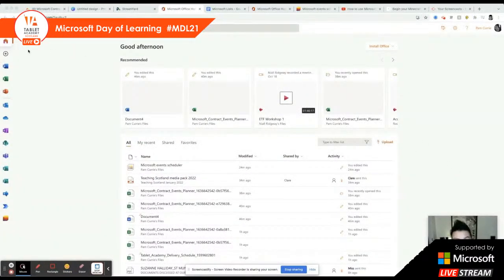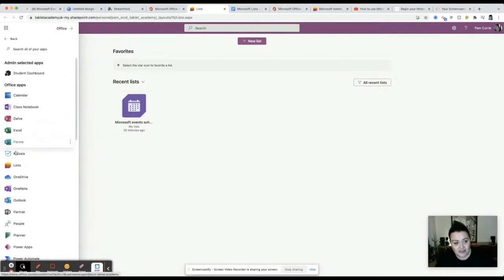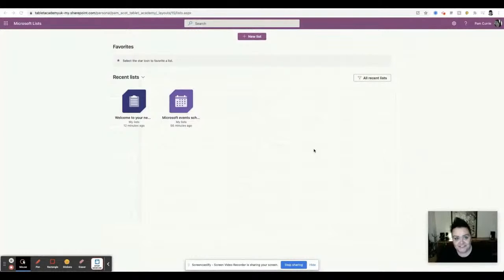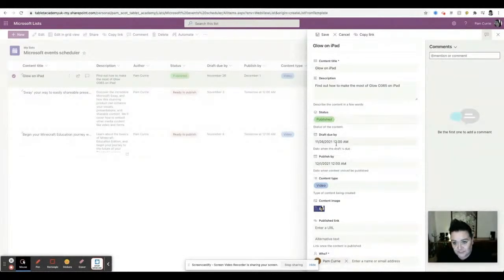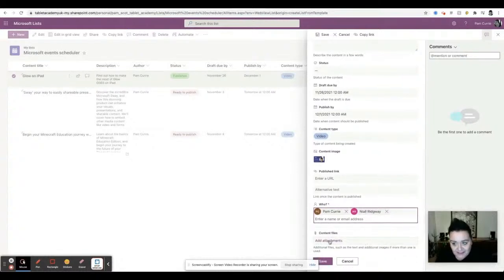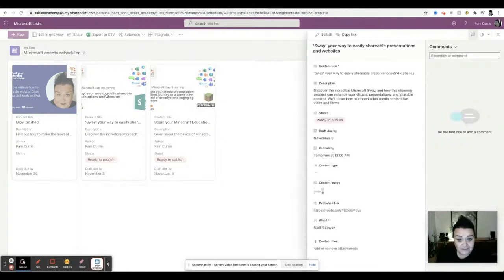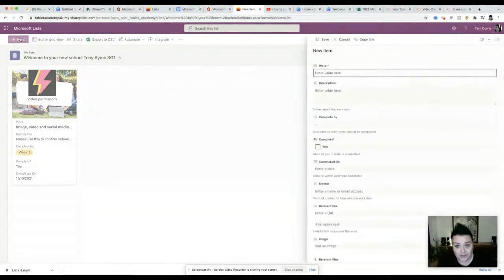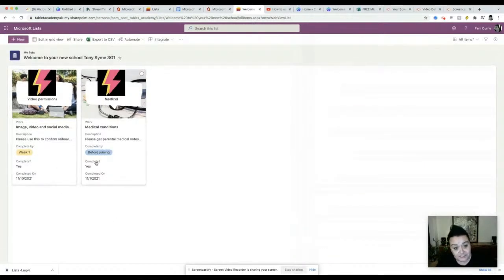Management and School Leaders - Organise your working life with Microsoft Lists and Excel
Take control of all of your projects and learn about how Microsoft Lists can enhance your collaborative tasks. Export all of your tasks to Microsoft Excel for easy to share and read spreadsheets.

Drop in on SIXTEEN sessions to success for your Microsoft classroom. We have the dream time delivering everything you need to deliver engaging sessions that support the raising of attainment in your classroom and across your whole school - including tailored sessions for School Management, School Admin, PSAs and TAs, EYPs, and Teachers. Join Pam, Niall, Anya, Dan, Tony, Ian, Lucy, Amy, Courtney, and more as we explore how Microsoft can make the difference in your school.

MEC Achievement Code: T-NRCADEA21